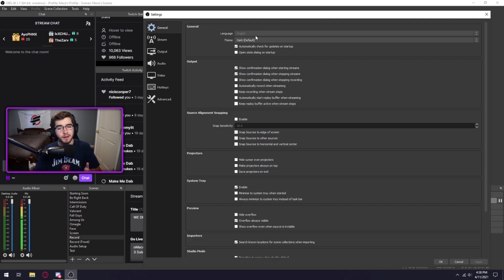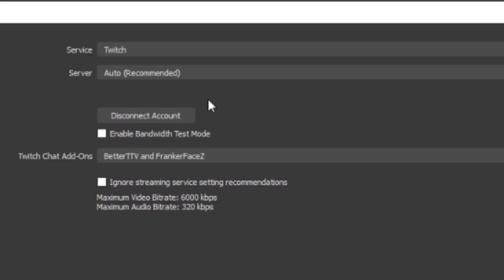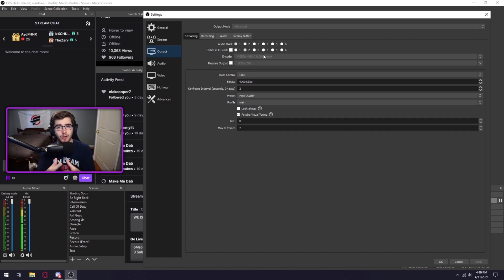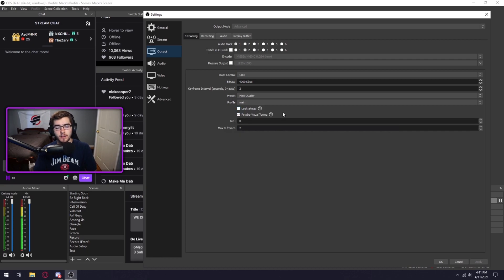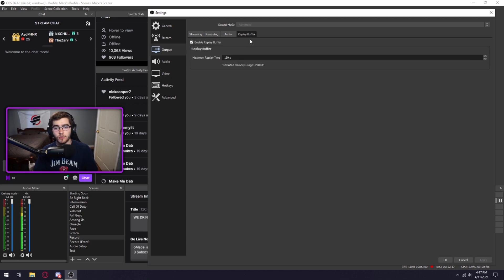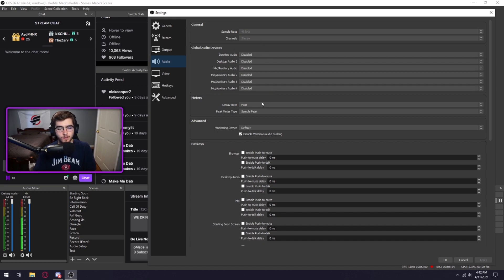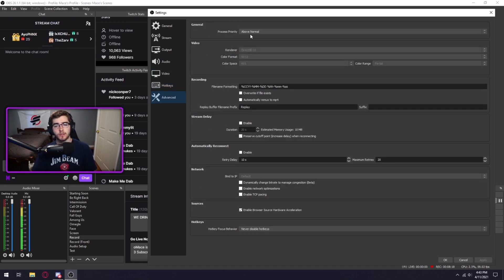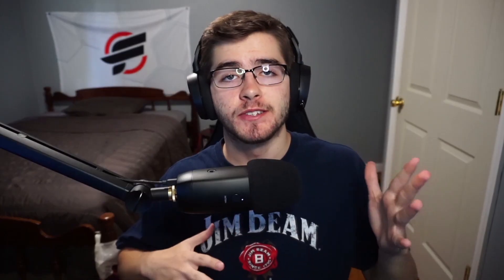BEST OBS Settings In 2021! (Streaming & Recording)